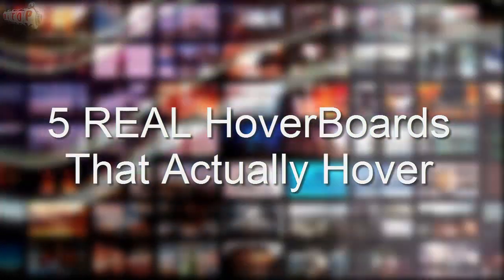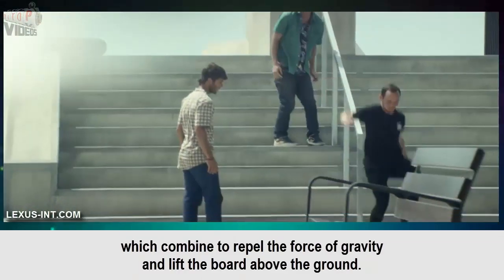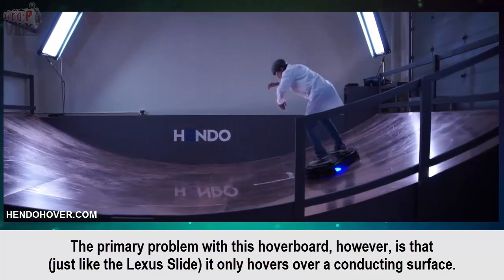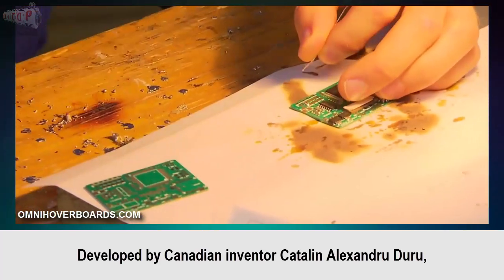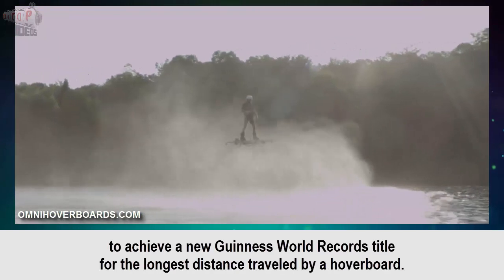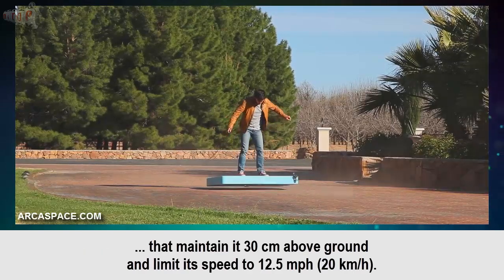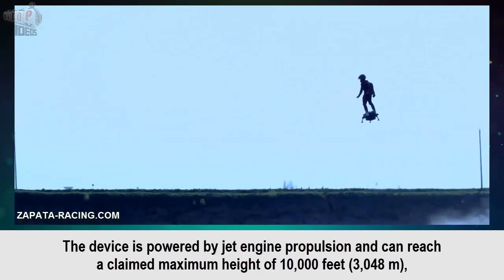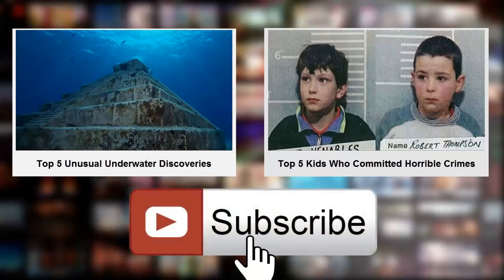Top 5 REAL HoverBoards That Actually Hover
[ Credits: ]

Lexus Slide

Hendo Hoverboard

Omni Hoverboard

ArcaBoard

Flyboard Air

If you believe your material has been used in an unauthorized manner, please contact the broadcaster.